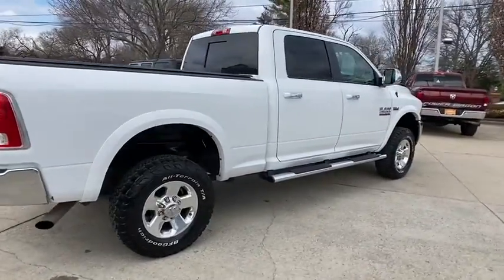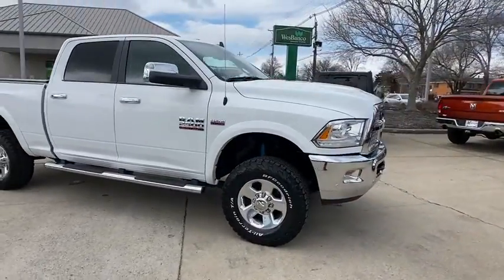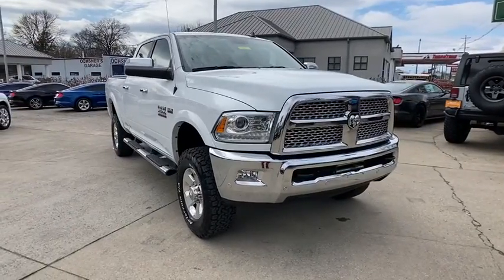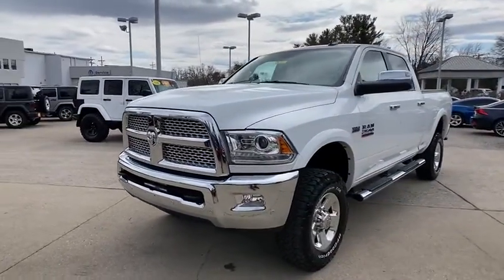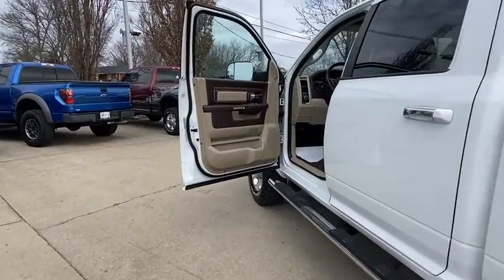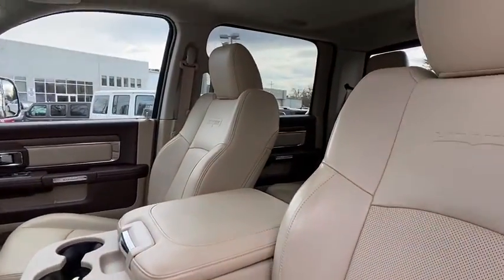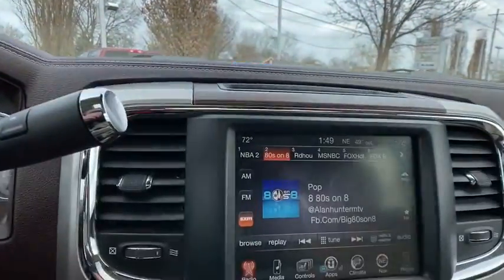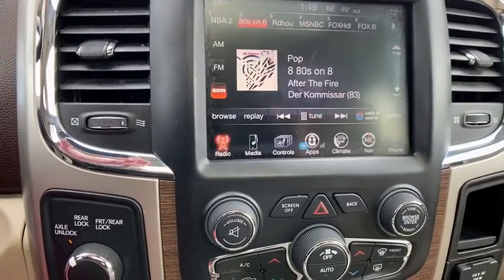2016 Ram 2500 at Oxmoor CDJR | Louisville & Lexington, KY C11100A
Bright White Clearcoat Used 2016 Ram 2500 available at Oxmoor CDJR in Louisville, Kentucky. Servicing the Lexington, Elizabethtown, KY New Albany, IN Jeffersonville, IN area.

Oxmoor CDJR
4520 Shelbyville Rd